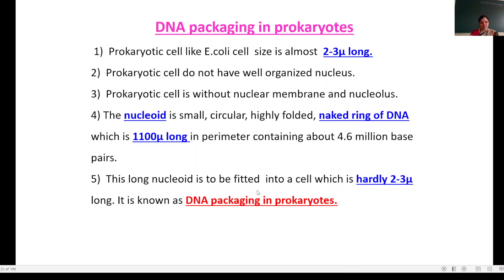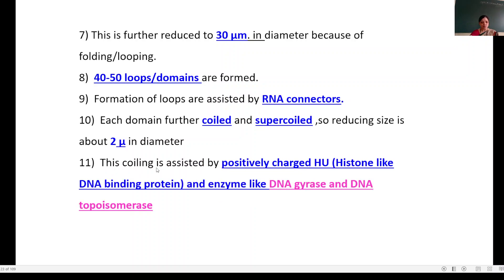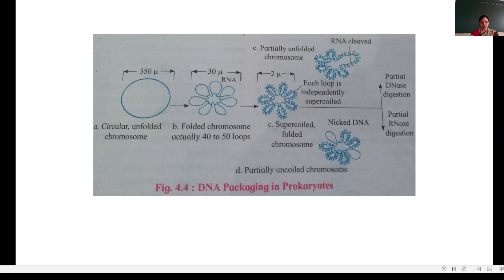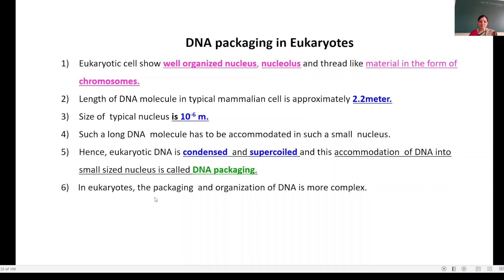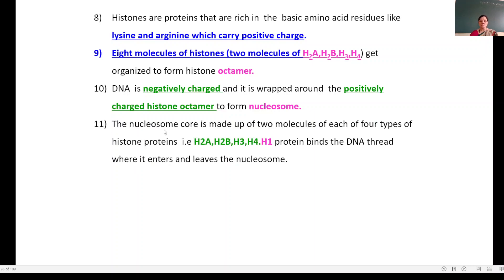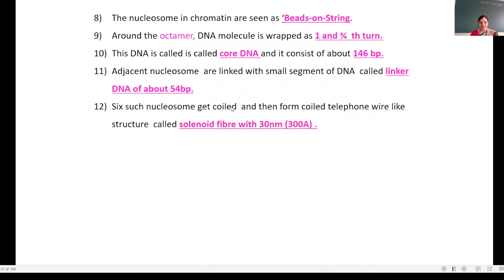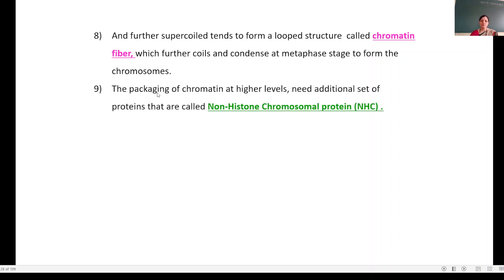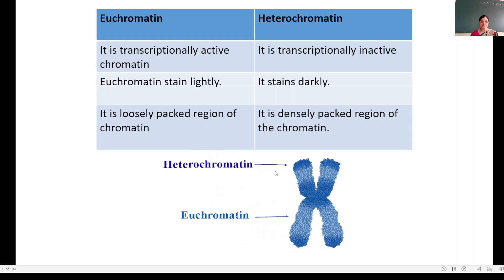12 SCI BIO Molecular Basis of Inheritance 02